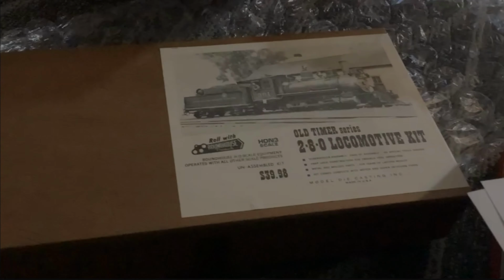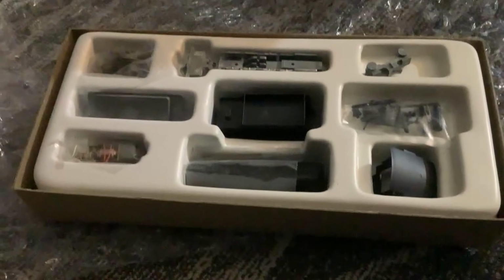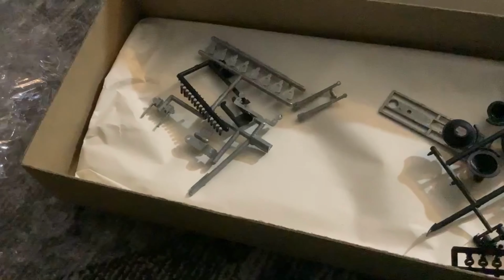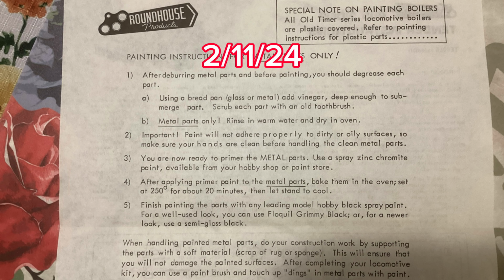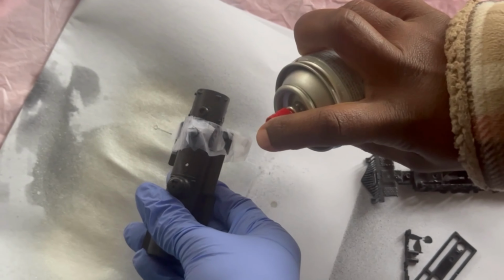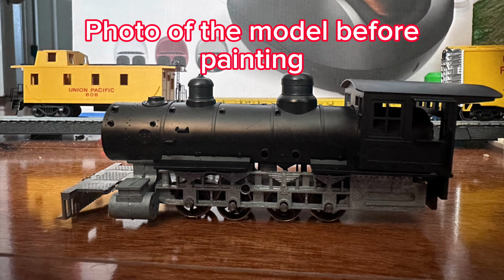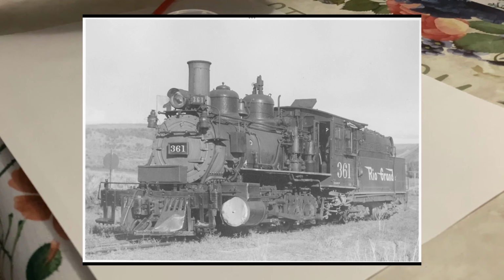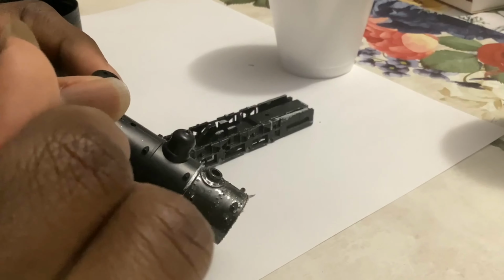Building an MDC roundhouse locomotive PT.1: Paint & Prep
This video has been in the making for quite some time now, but there have been other things that have been keeping me occupied. This locomotive is the start of a new scale, HOn3. Also know as 3 foot narrow gauge in HO scale. I had been looking for an inexpensive narrow gauge locomotive for a long time. I saw this kit on Model Train Market, and when I saw the price, I got it. And I’m glad I did because other narrow gauge locomotives are very expensive, sure they’re brass but still! Anyway I’m really happy with this kit and props to Model Train Market for shipping it very quickly.

I finally got rid of the copyright by changing a song

The Farmer

The Farmer.